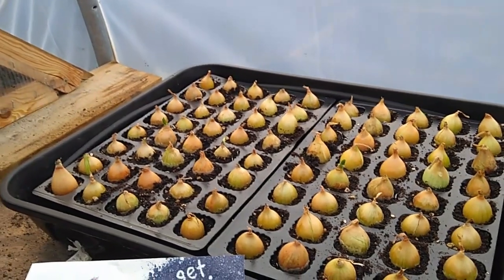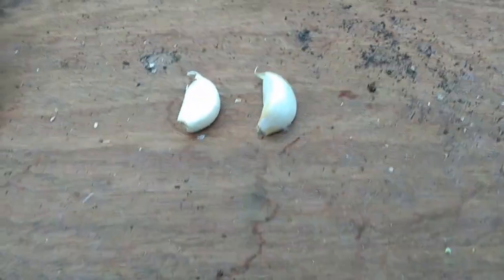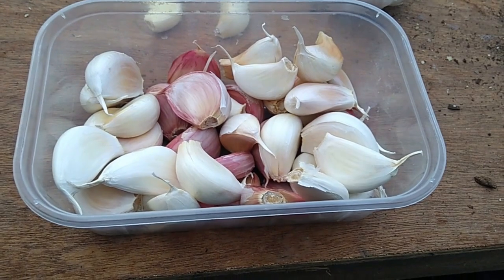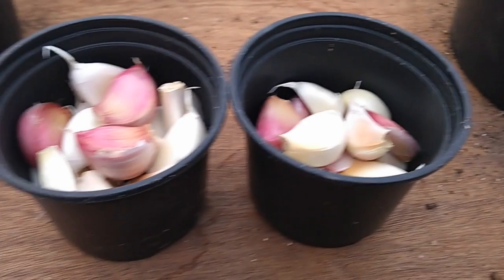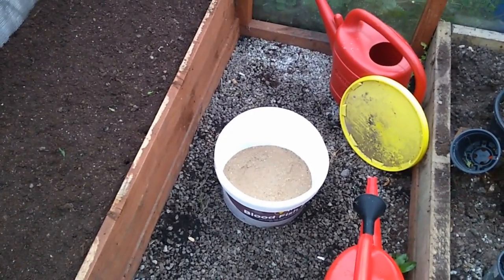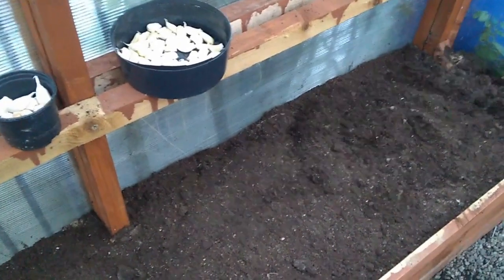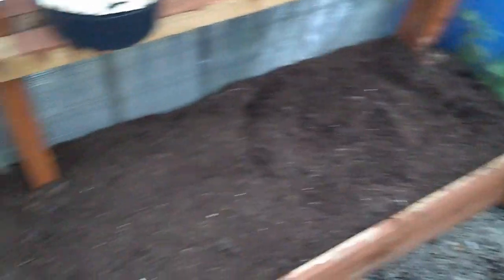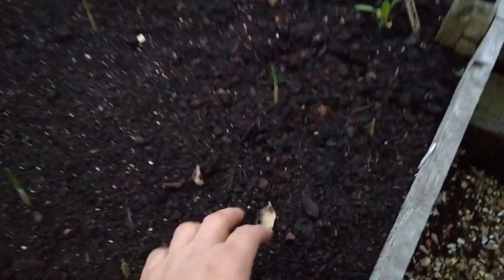Will Shop Bought Garlic Grow? day 1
Side by Side growing experiment tonight between "Shop Bought" eating garlic and specific seed bulbs..
Which shall reign VICTORIOUS!!!
Only The Growing Gods Know for Sure!!
LOL
Namaste
Guru M